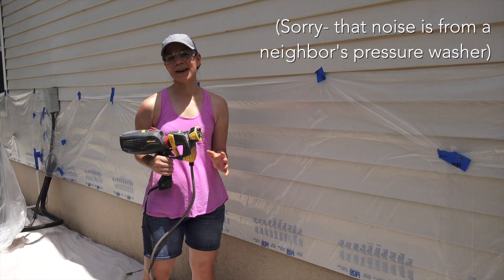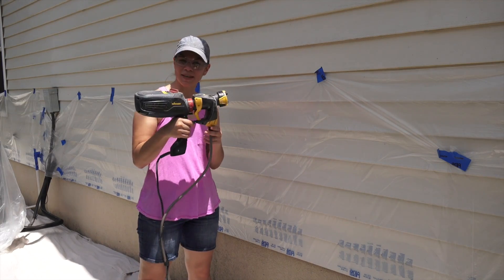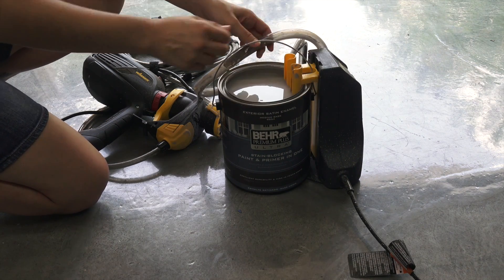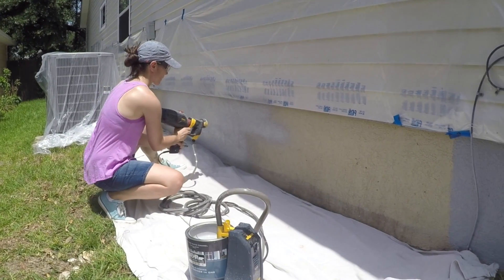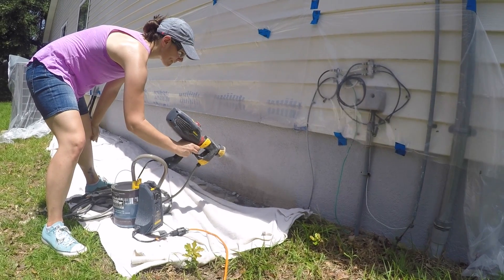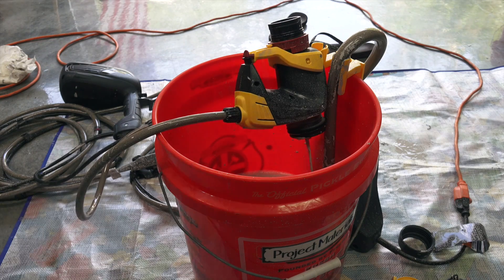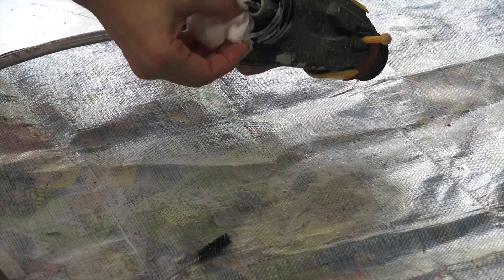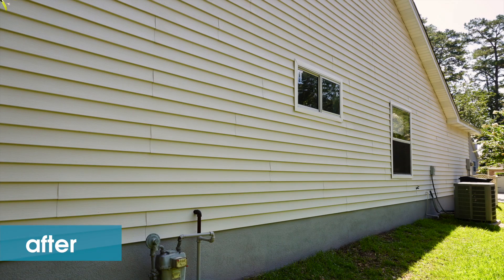How to Use an Exterior Paint Sprayer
Join Vicki & Steph from Mother Daughter Projects as they share some tips about the Wagner Flexio 970 paint sprayer.

We want to thank The Home Depot for sponsoring this project.